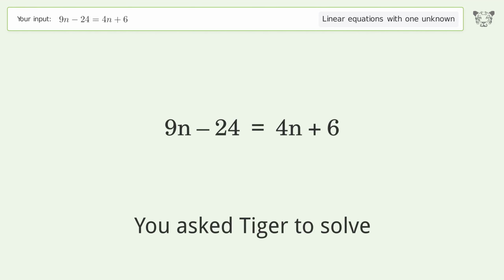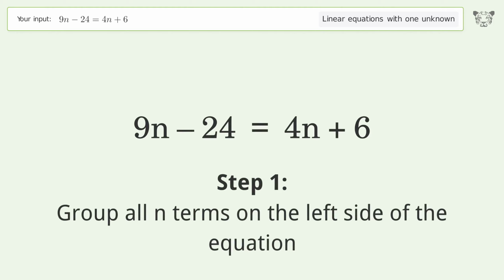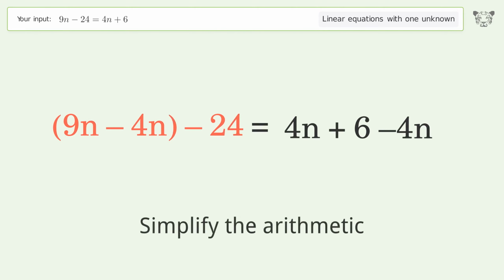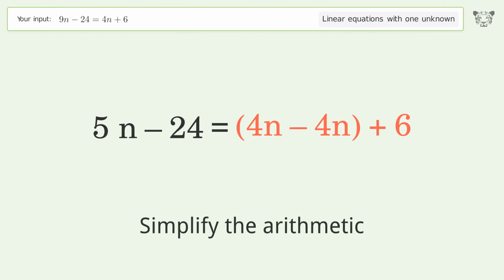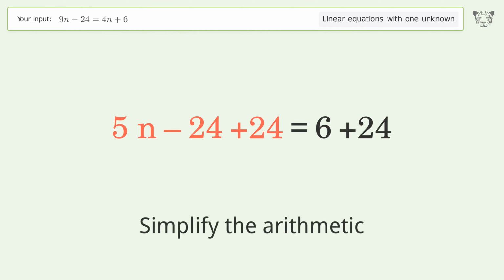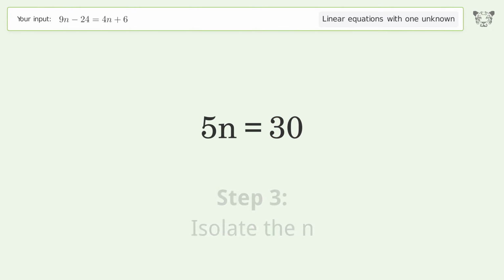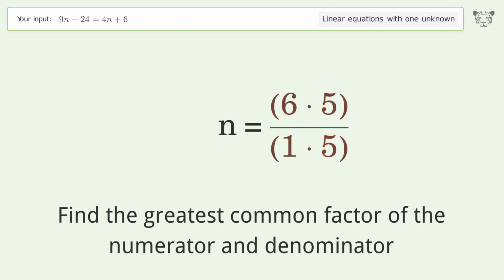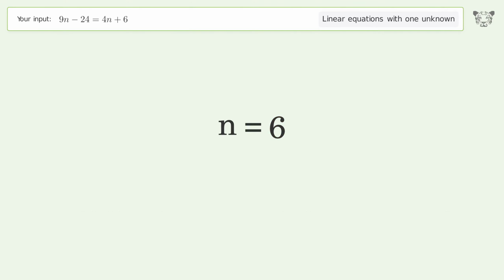Solve 9n-24=4n+6: Linear Equation Video Solution | Tiger Algebra